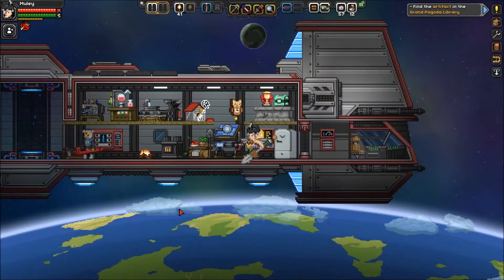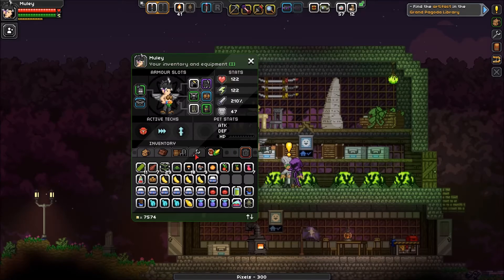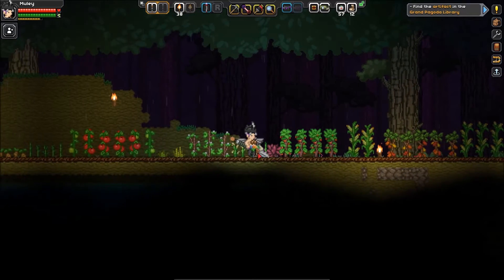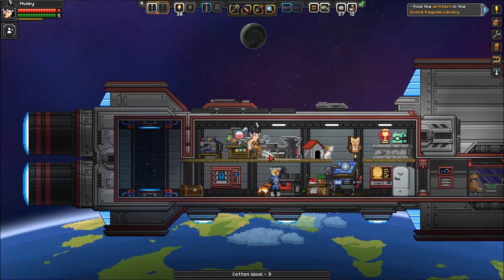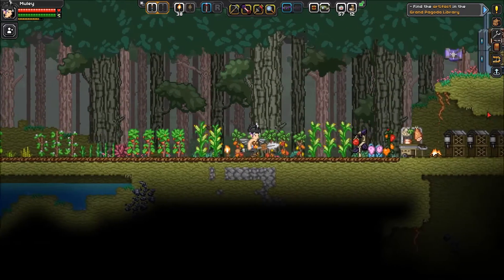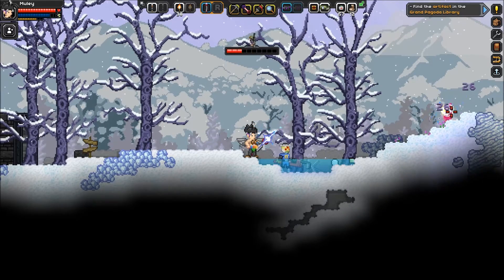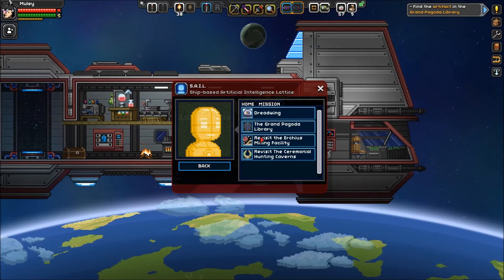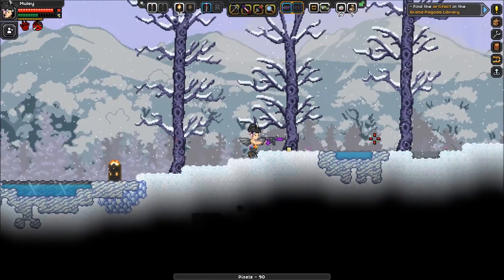Let's Play Starbound 1.0 Ep. 18 - R.I.P. Dreadwing